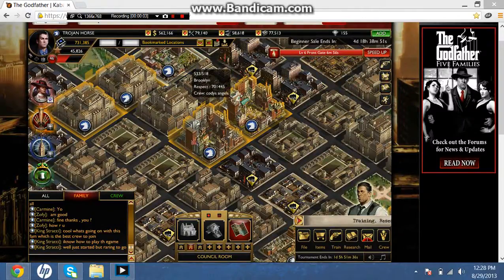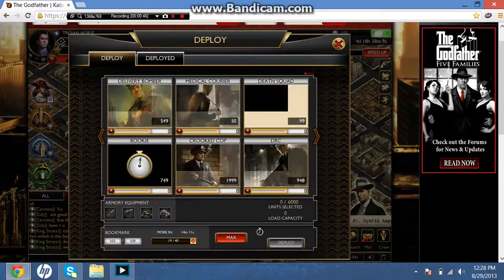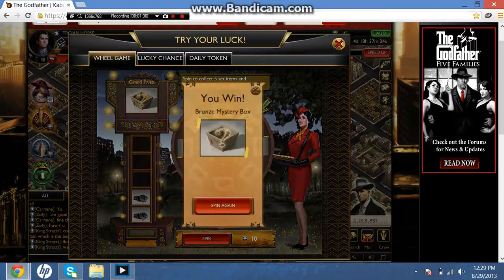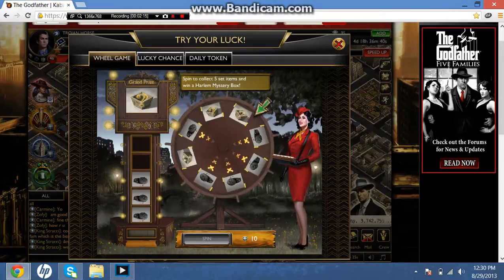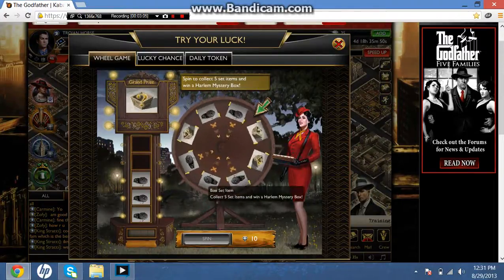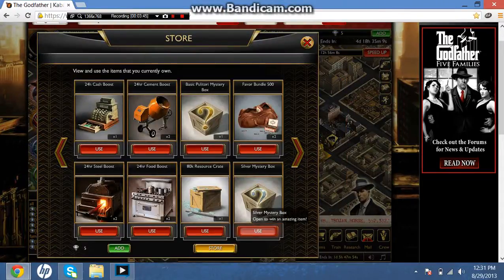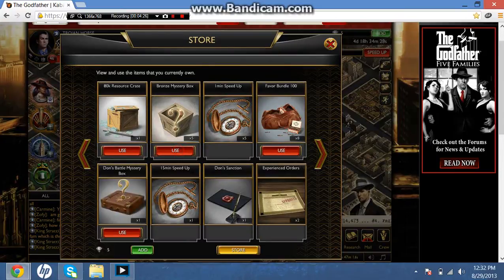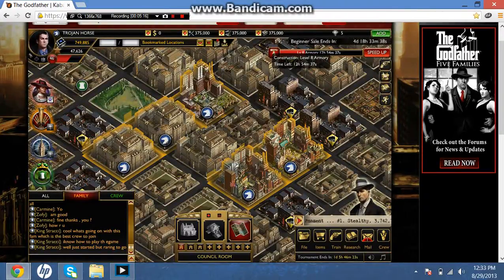The Godfather Harlem Mystery Box Wheel Game (rigged)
Hey guys srry i couldnt show u what was in the harlem box but i did get some troops from it and its rigged lol.